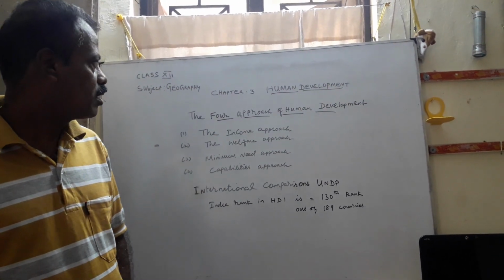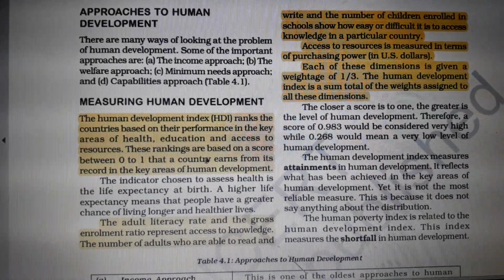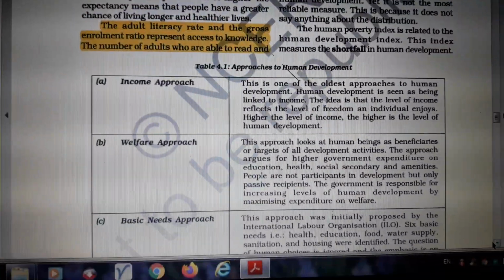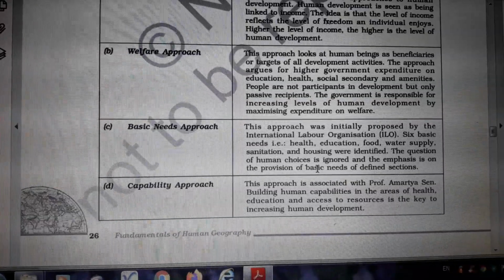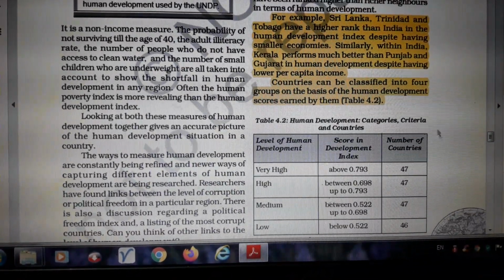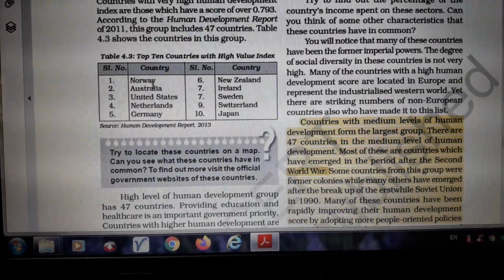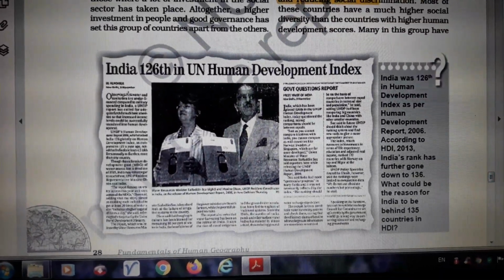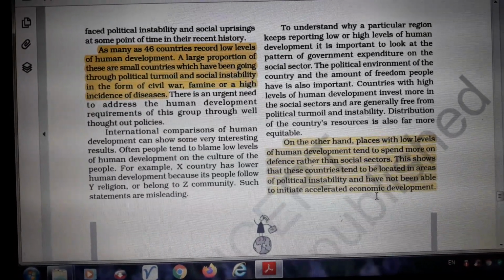Class xii Geography chapter 3 human development part II four approach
Prepared by Dr N Ambikapathy PGT Geography kv happ trichy 25